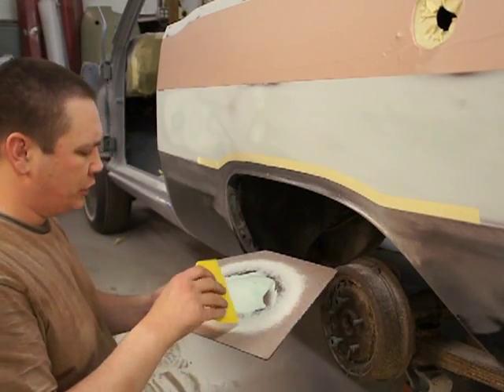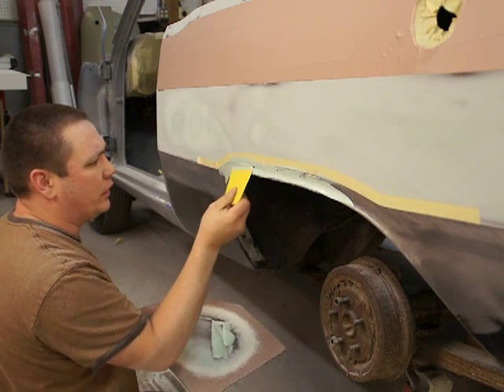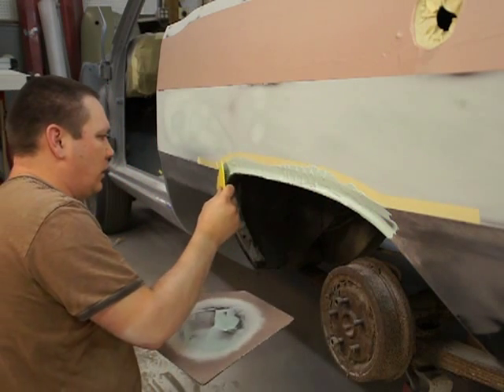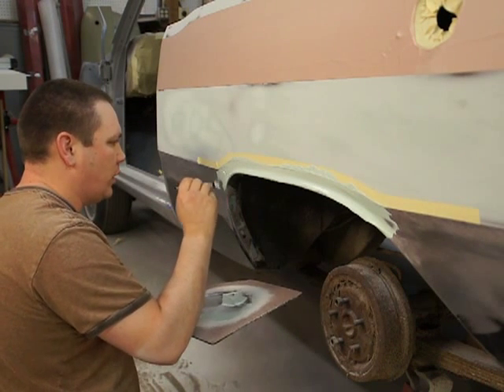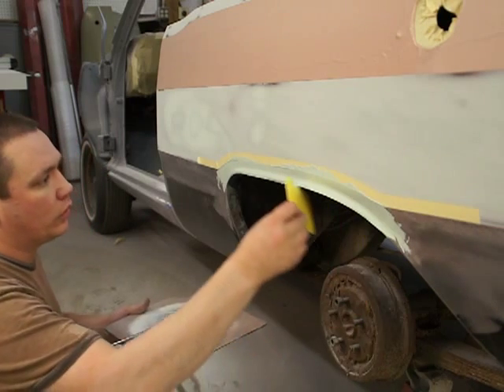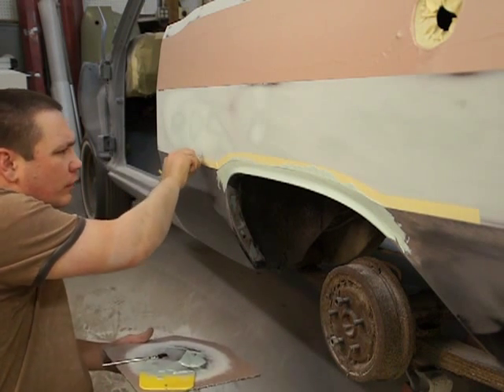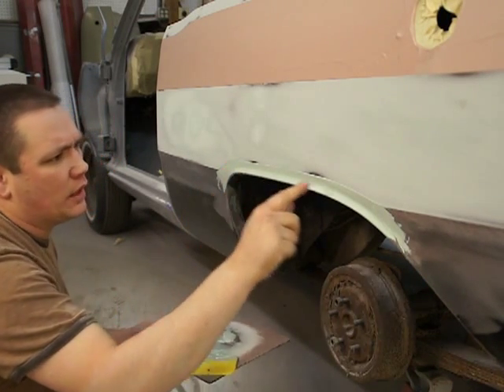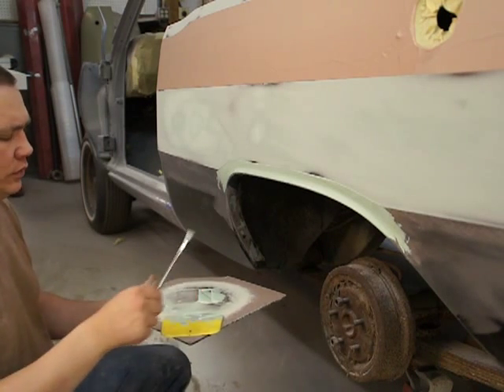1968 Dodge dart GT restoration part 16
Body line part 5